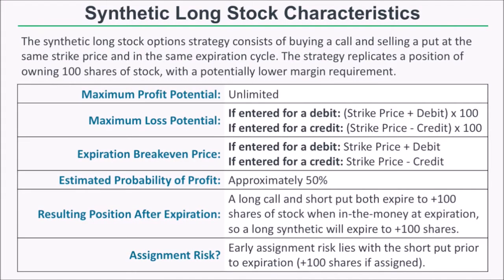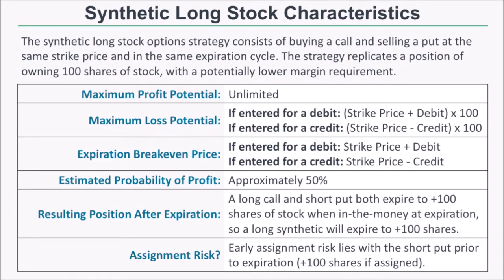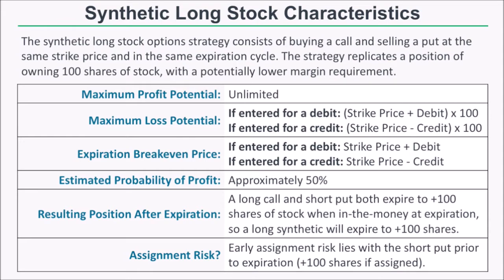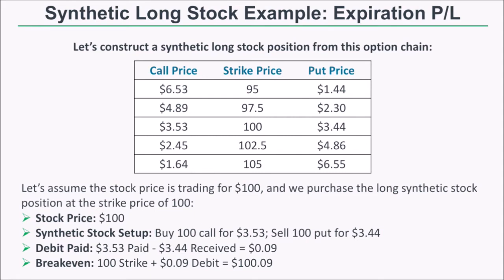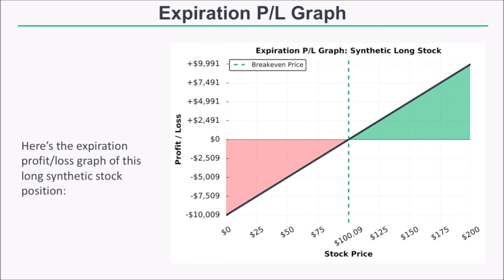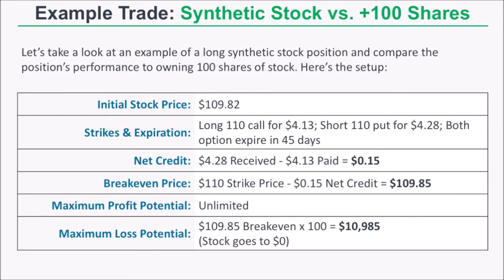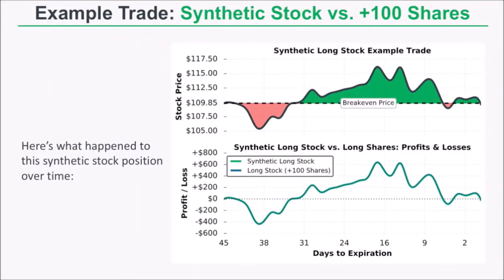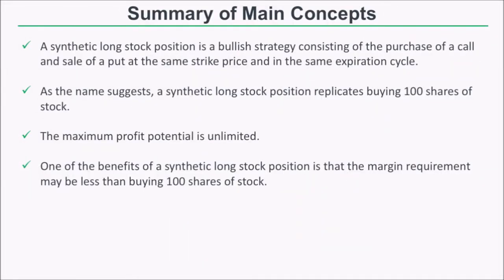Synthetic Long Option Strategy